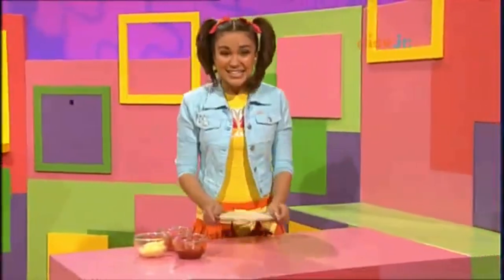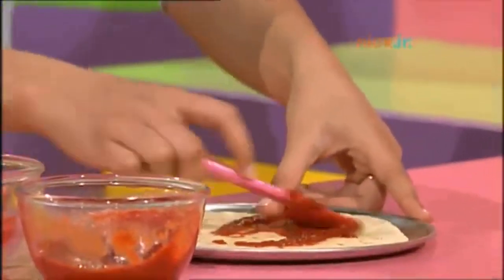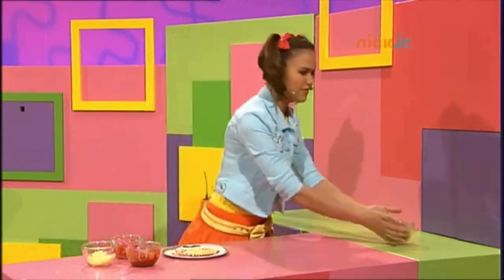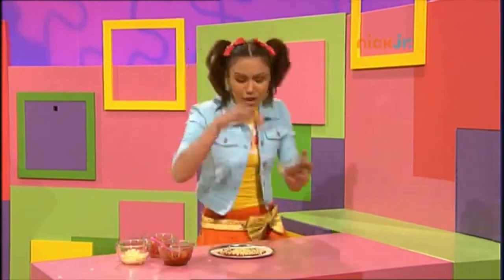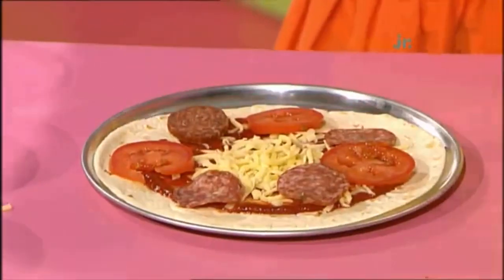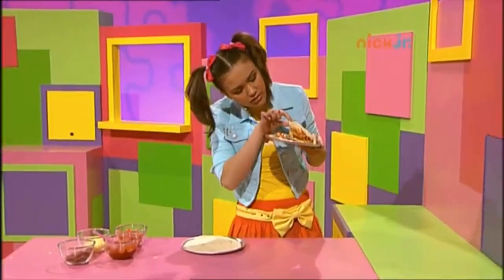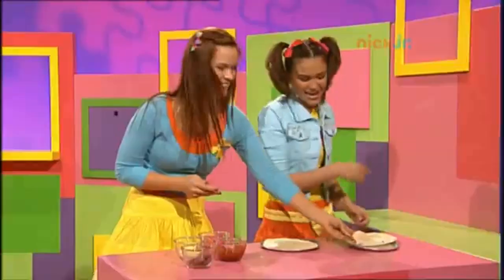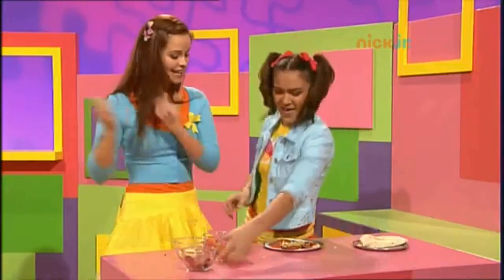Fely Making Pizza (Calzone)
S12E19 - Home Week (2010)
Song of the Week: Happy House
Episode: "Fun With Friends"
Overall Episode: 499
Airdate: Oct. 7, 2010